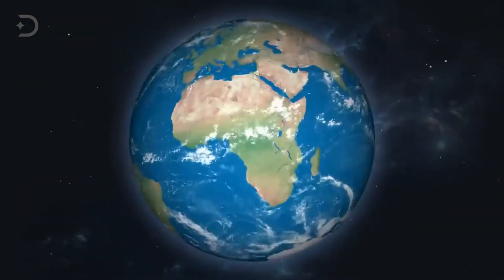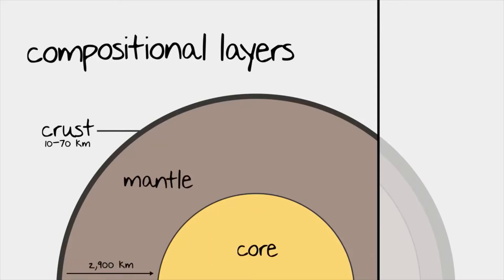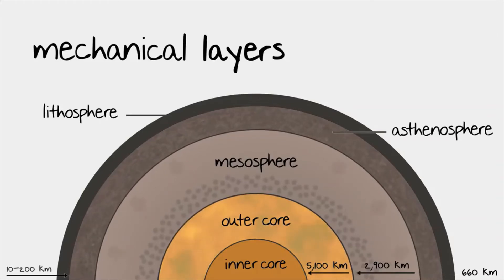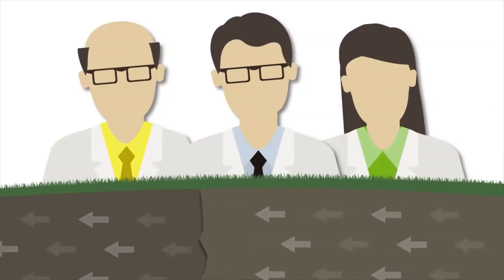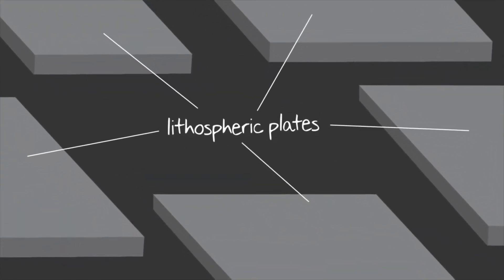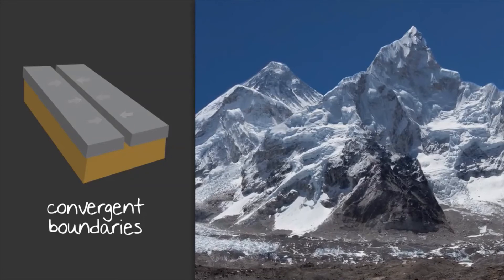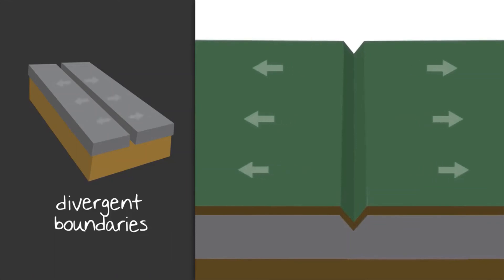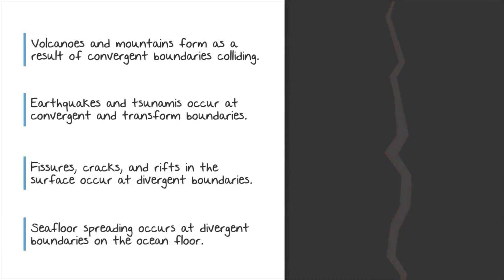The theory of Plate Tectonic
The planet earth existed about 4.5 billion years much longer than humans around, the earth is dynamic and it is constantly changing, its land masses are shifting and colliding over million years. This event forms a 7 continents - Europe, Asia, Antarctica, Australia, North America, South America, Africa, and sub-continent of India.